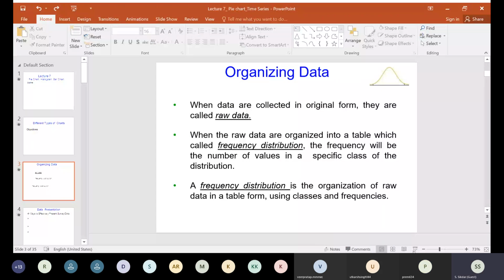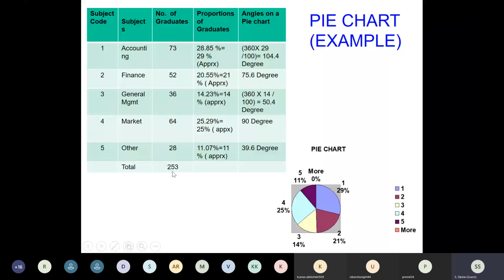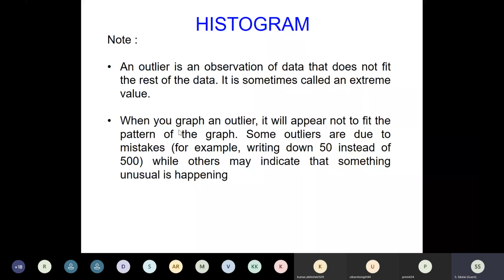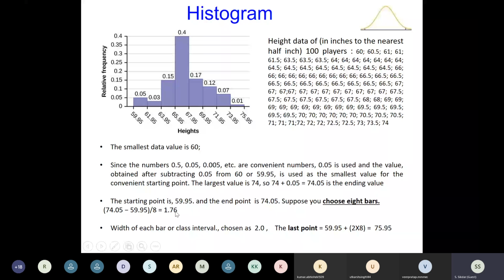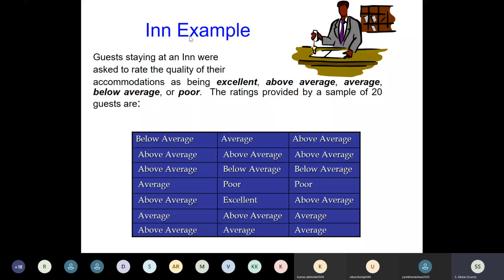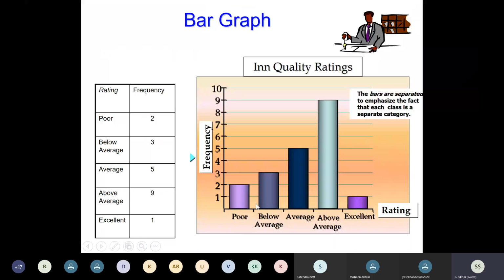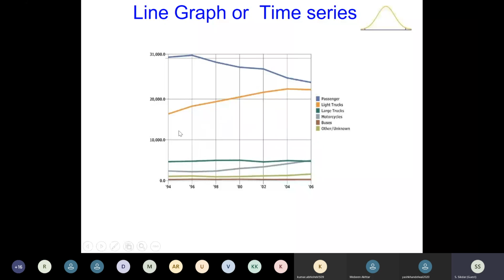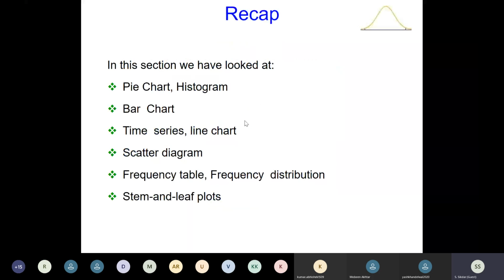Mathematical Foundation for Data Science Lecture6 30th September